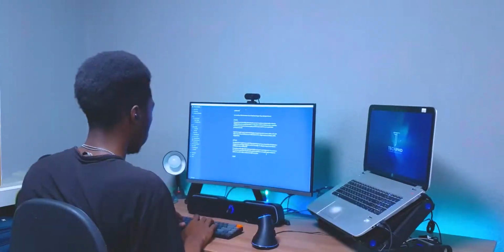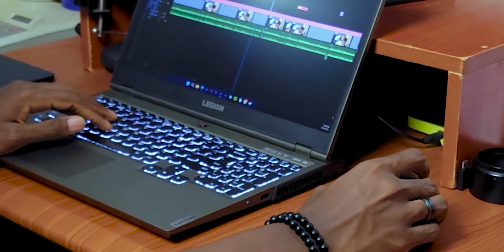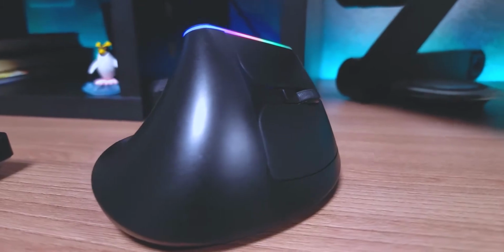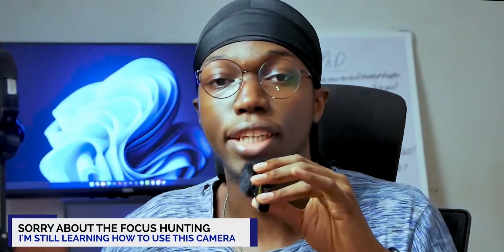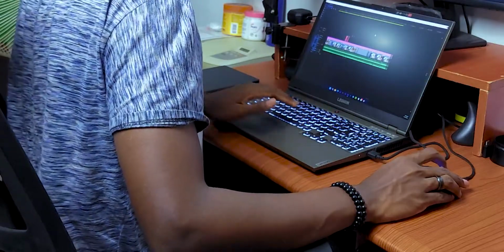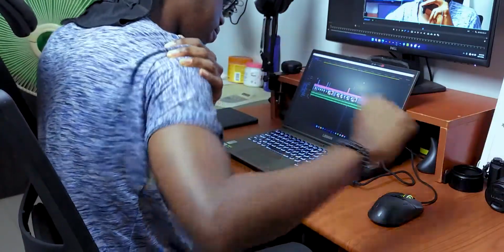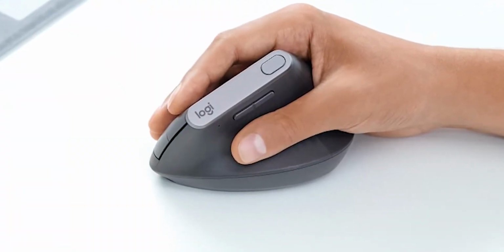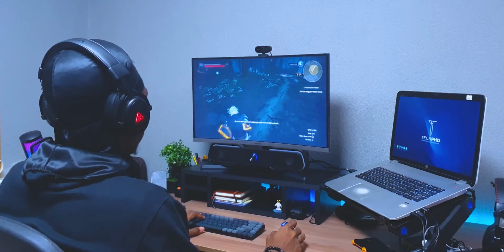Why you should buy a Vertical Mouse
A year ago I switched to using vertical ergonomic mice, and that decision changed my life!

Vertical mice:

LOGITECH (LIFT)
(MX VERTICAL)